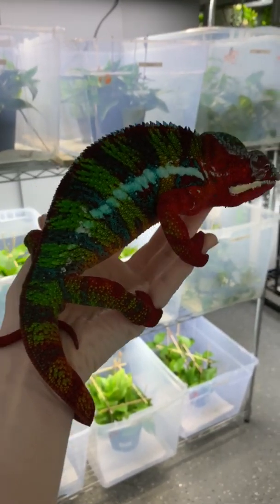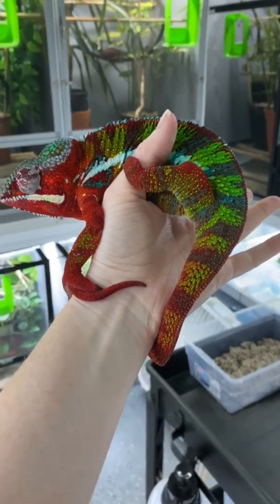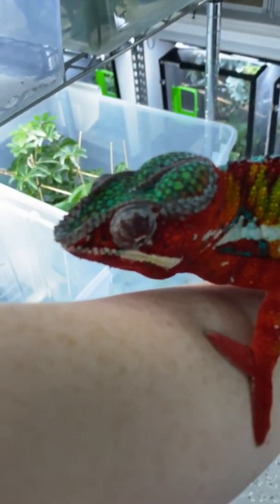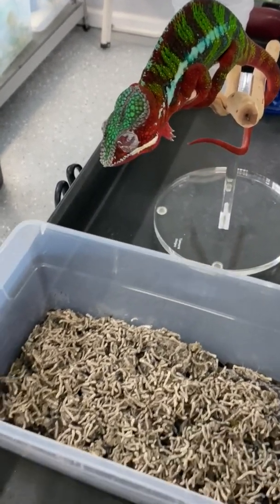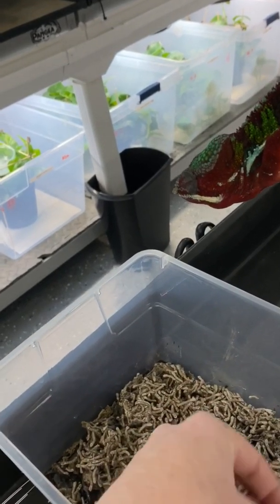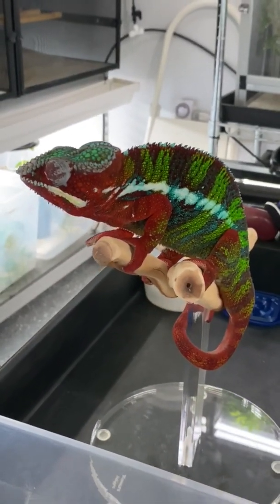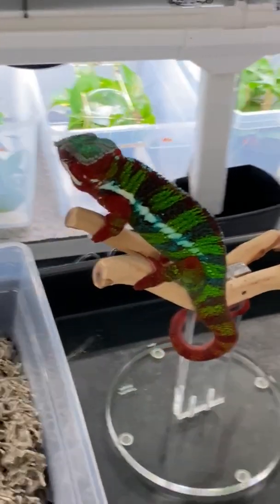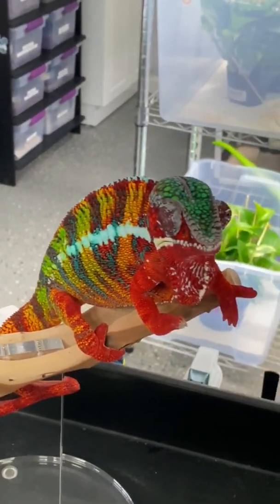Chameleon traits & adaptations (3rd grade style)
This video was recorded for my 3rd graders as we learn remotely due to COVID-19.  Over the past couple of weeks we have been learning about animal traits and adaptations.  We have focused bearded dragons, an animal of their choice and now chameleons.